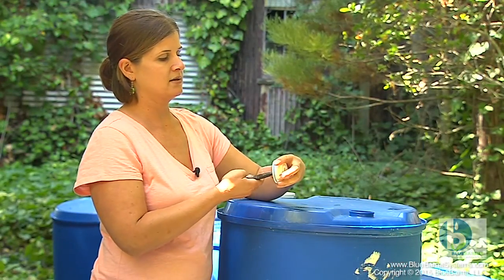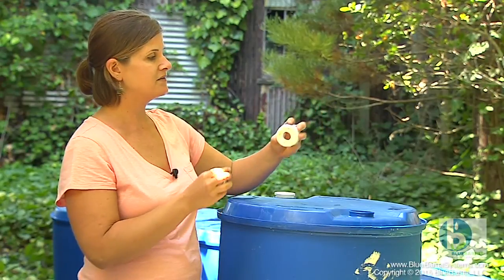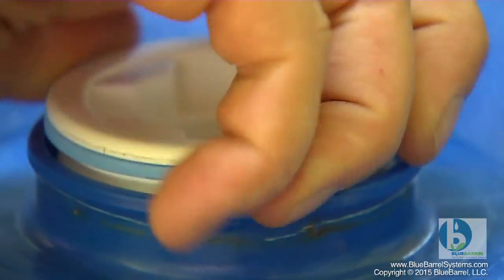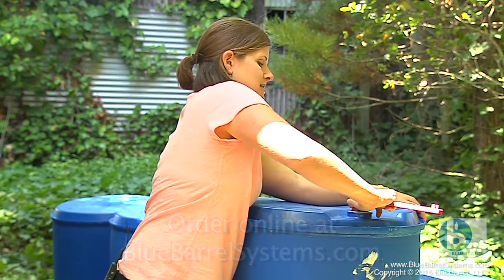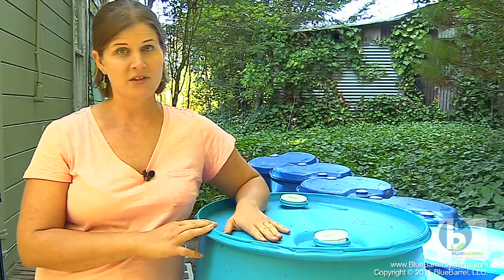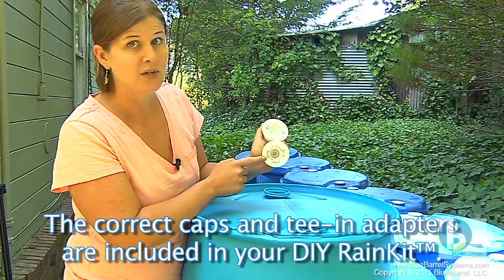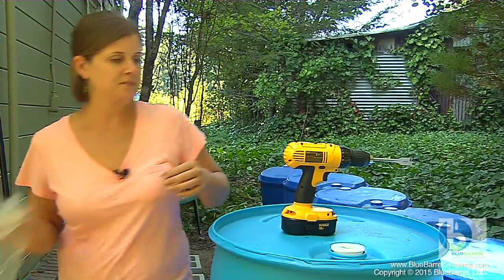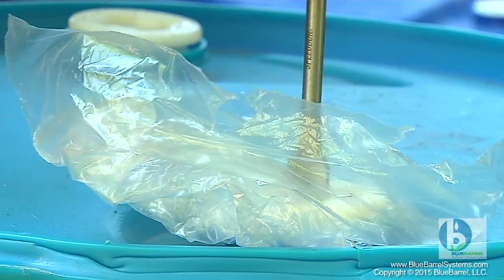PART 3 - How to Build a BlueBarrel Rainwater Catchment System™ - Bungs & Tee-Ins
In Part 3, learn how to make watertight seals in the bungs, and create the BlueBarrel System's™ signature tee-ins.

This video series accompanies the printed instructions in our multi-barrel DIY RainKit™.

(Where you notice discrepancies, follow the printed instructions; they're easier to keep up-to-date.)